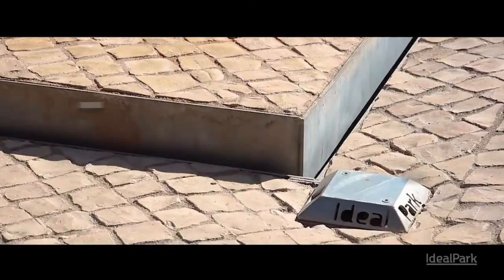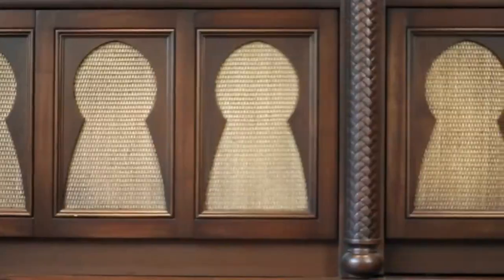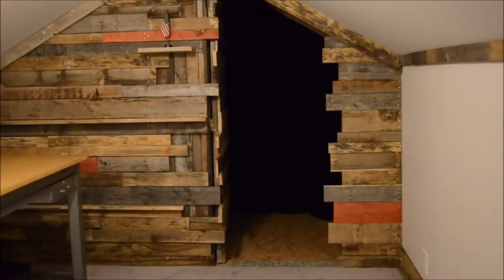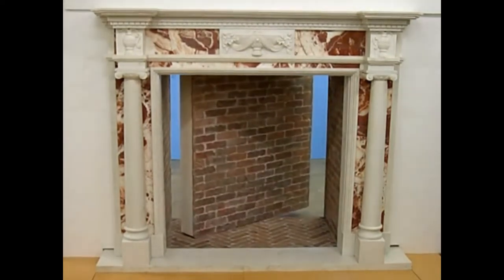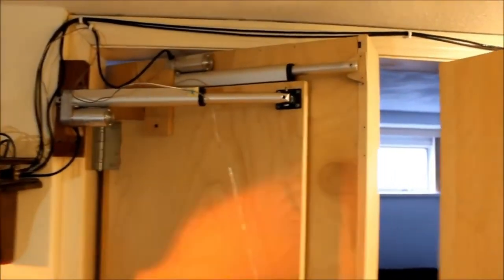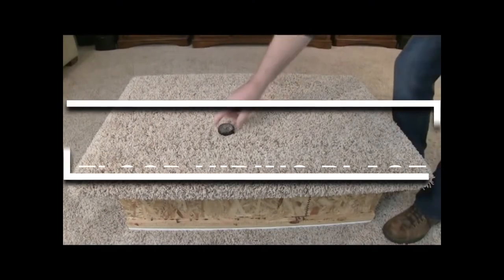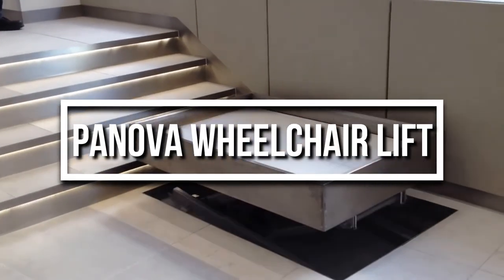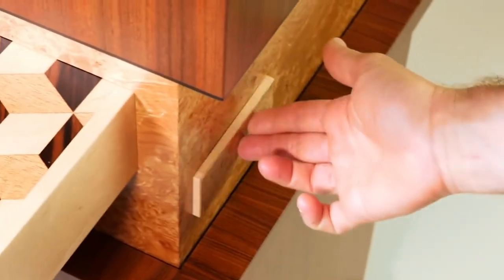Hidden doors ideas that are on Another Level (DIY HIDDEN DOORS)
Hey guys, we are back with some amazing Hidden Door Ideas & Secret Door houses.

Hidden Door Ideas #1
IDEAL PARK

Let’s start the video, with what we THINK, is the coolest hidden space of all!! JUST WATCH as the car actually disappears into the ground!! This is an underground garage by Ideal Park.

Hidden Door Ideas #2
Dresler-Box

Just like Ideal Park, A German Company manufactures retractable garbage cans, bicycle garage, and much more.

Hidden Door Ideas #3
Hidden Bookshelf - Secret Door

Brightwood works are Tampa Bay’s best custom woodworking shop, offering full-service white glove handling for the entire project.

Hidden Door Ideas #4
Secret Door Bookcase

Here is another idea is for all the DIY PEOPLE out there, WHO WANT TO MAKE a SECRET DOOR BOOKCASE  without getting bankrupt in the process.

Hidden Door Ideas #5
Hidden Table & Chairs

Thought you were done seeing things disappear into the ground? Here is another one from SLOVAKIA.

Hidden Door Ideas #6
Pallet Wall Secret Door

Pallet wall with a secret door from Covert concepts.

Hidden Door Ideas #7
Modern Secret Hidden Safe Room

At first glance it appears to be a regular linen closet with adjustable shelves and other functions, however on a closer look; it opens up to reveal a secret hiding spot!

Hidden Door Ideas #8
Secret Hidden Door in Stone Wall

Check out this stone wall from Kodiak Mountain.

Hidden Door Ideas #9
Fireplace - Secret Passageway

A company called CREATIVE home engineering is famous for making hidden secret doors, in the most unique ways.

Hidden Door Ideas #10
Sliding hidden secret door

Now everyone cannot afford such expensive solutions for a hidden space. Check out the most cost-effective, and easiest hidden secret door solution in the market.

Hidden Door Ideas #11
Secret Bookcase Doors

To be honest, if you have the right tools and skills you can make yourself an even more sophisticated hidden door.

 Hidden Door Ideas #12
Concealed Swimming Pool

Let’s move on to some more exciting hidden rooms, and what could more surprising than hiding a swimming pool!

Hidden Door Ideas #13
Koffietafel

This creative piece of furniture is full of surprises; designed by Mark, who loves to create multifunctional furniture for various purposes.

Hidden Door Ideas #14
Floor Model

The name really describes it all; a company called Secure Hidden Places has designed this hidden compartment right on your floor.

Hidden Door Ideas #15
Smart Safes

Smart safes from Quick Safes are discretely designed safes to help you hide your valuables out of sight.

Hidden Door Ideas #16
End Table with Hidden Gun and Secret Compartment

This nightstand is designed to hide your firearms and valuables in a safe place while also making them easily accessible when needed.

Panova wheelchair step lift is a public access platform lift,  installed in a London office,

Touchstone motorized whisper is a solution to keep your kitchen counters clean and clear.

Watch winder cabinet by CT Fine furniture is packed with surprises and secret drawers which even have their own secret compartment.

It's not a Promotional Video we are doing here. Just trying to introduce some Hidden Door Ideas | Secret Door in Houses.